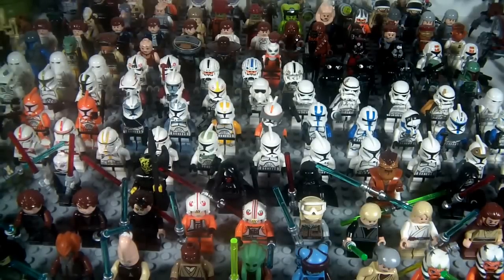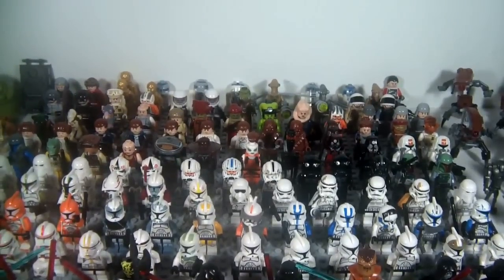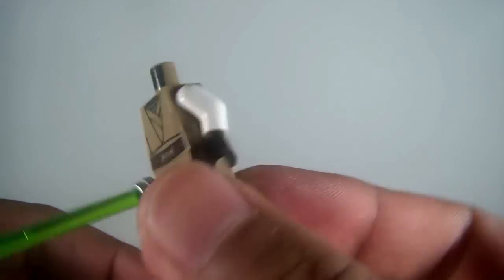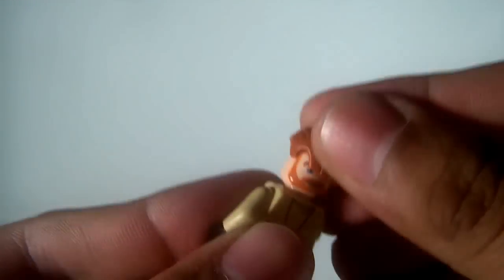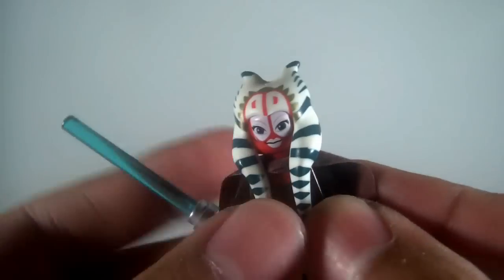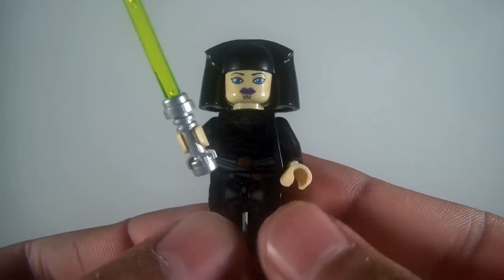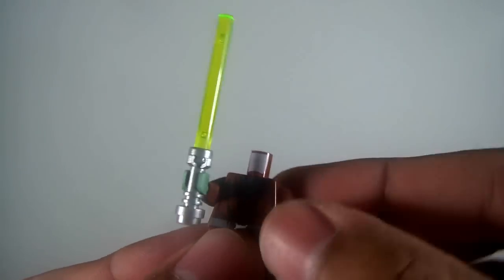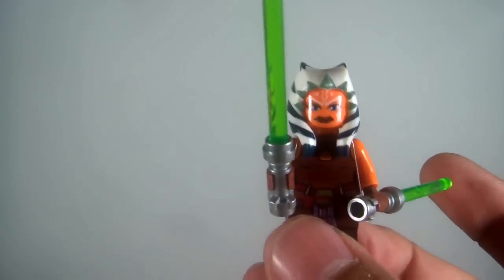Star Wars Lego Minifigure Collection 2013 - Part 1 (Jedi)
Hope you enjoy getting a close look at my Star Wars Lego Mini Figure Collection. Part 1 (Jedi) in an 8 part update.